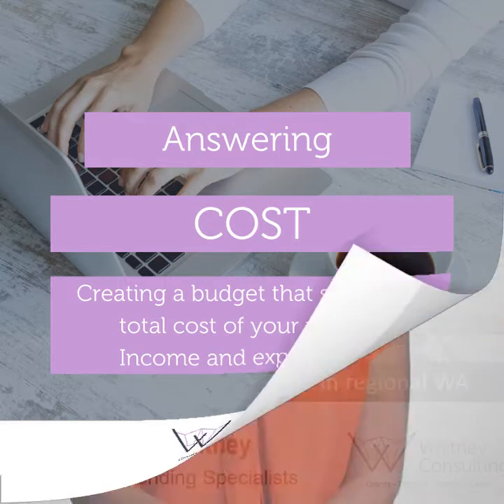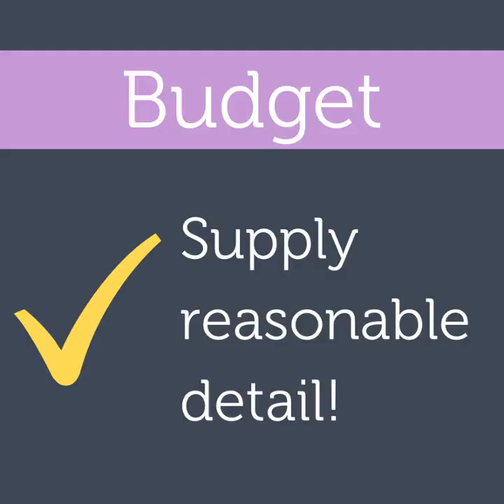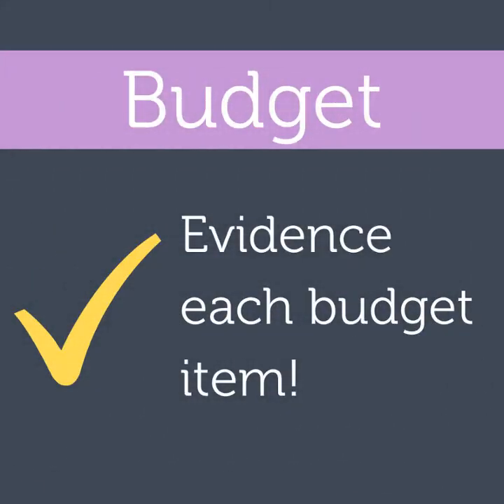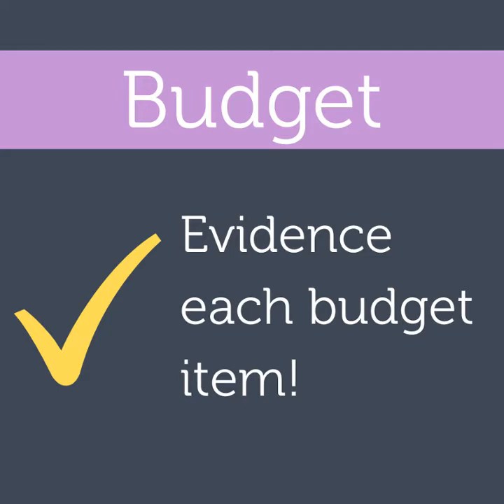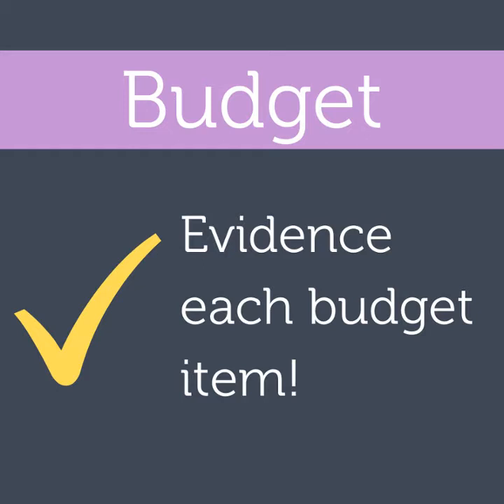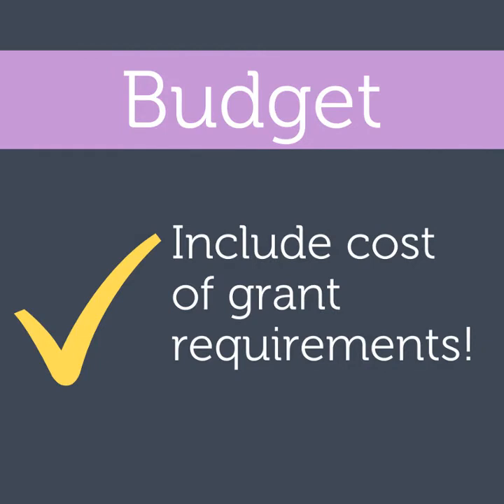Quick Tips with Whitney Consulting - Key Project Questions - Demonstrating the costs.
In today's video, we go through how to ensure your create a budget that shows the total cost of your project when it comes to answering the key project questions in your grant application.

Whitney Consulting offer an end-to-end service for all your grant writing needs.